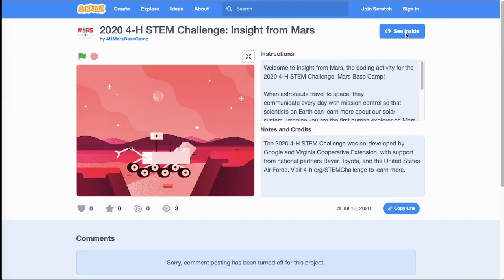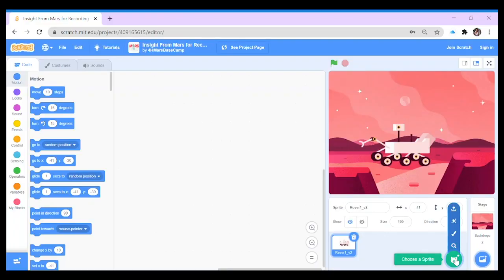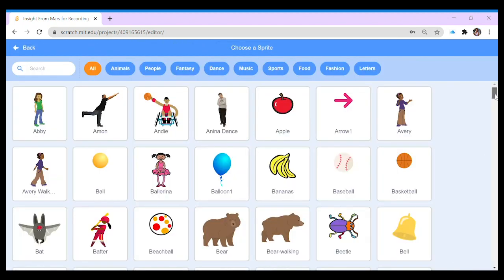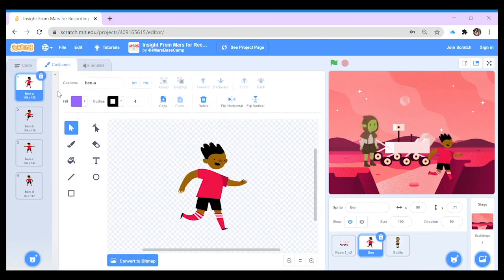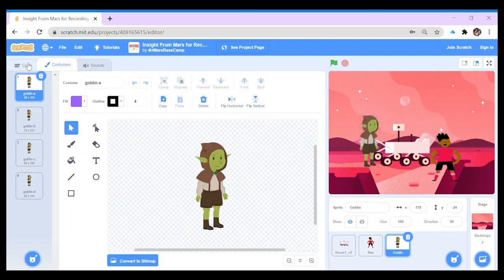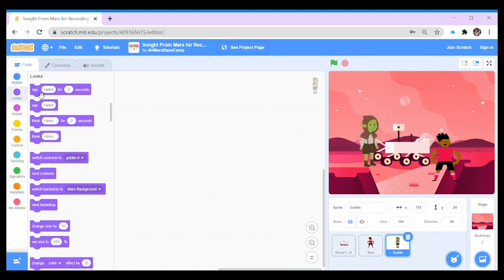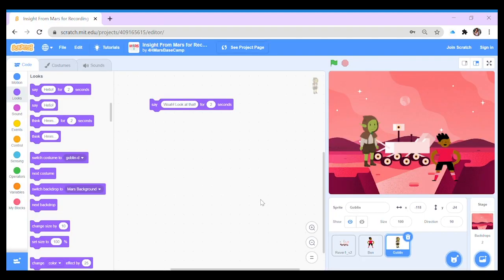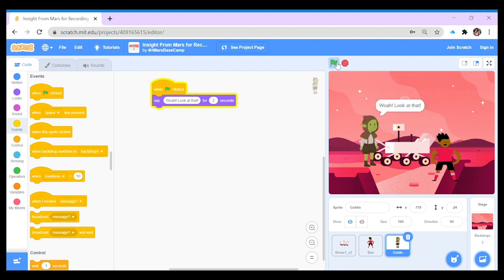Insight from Mars - 2020 4-H STEM Challenge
Learn about the Insight from Mars activity that is part of the 2020 4-H STEM Challenge, Mars Base Camp!